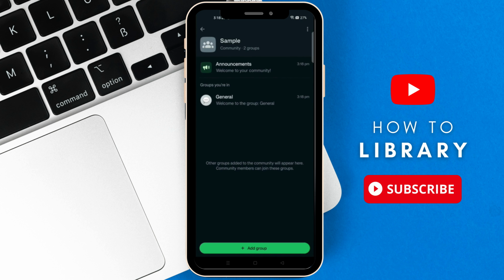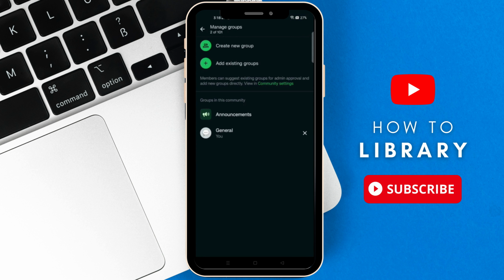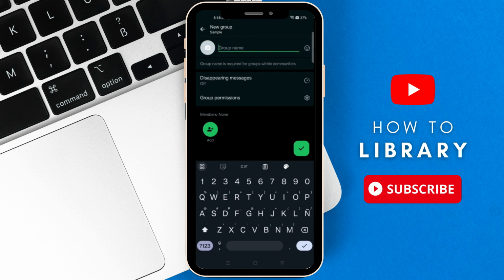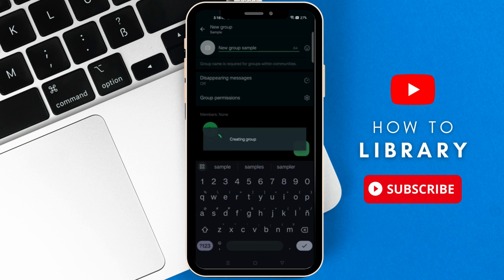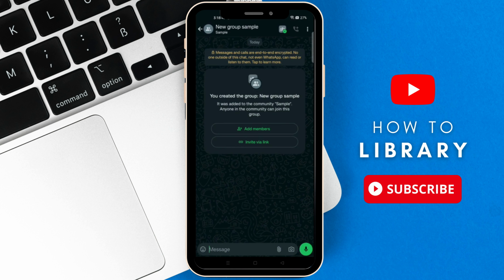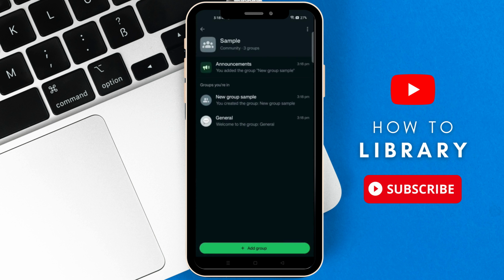How To Create A Whatsapp Community (2024) Quick And Easy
Looking to connect with like-minded individuals or customers on WhatsApp? Our expert guide will show you the ins and outs of creating a thriving community on the app. From choosing the right settings to engaging with members, we cover it all in this informative video. Follow along as we guide you through the process of setting up and managing your very own group on the popular messaging platform.

🕒 Timestamps:
00:00 Introduction
00:48 Create Group
01:49 Feature - Add Member